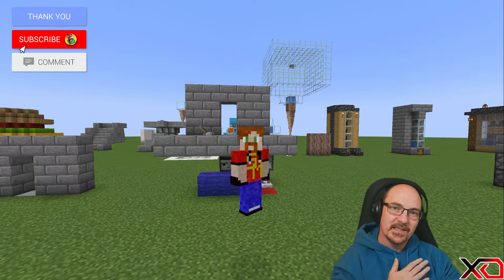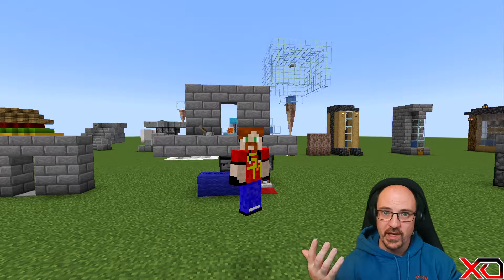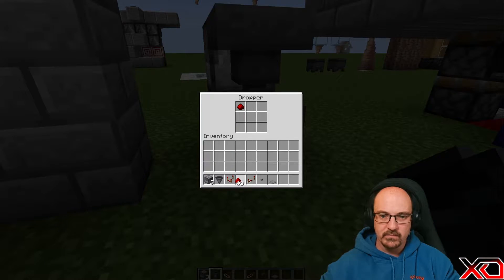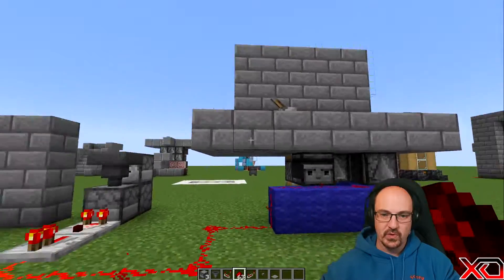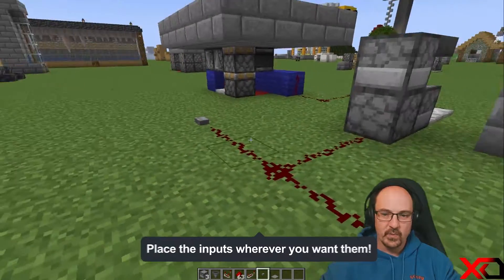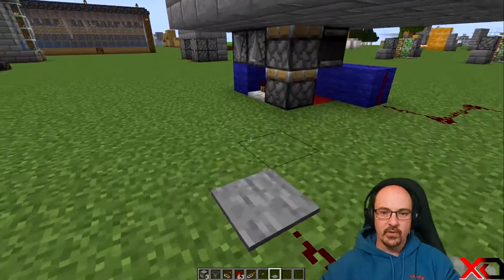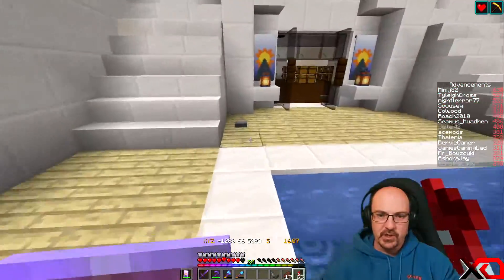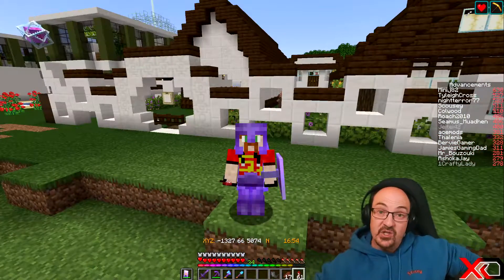Minecraft 1.19 Adding multiple inputs to the 2x1 Hidden Piston door | Minecraft Tutorial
Hi all,

I have been asked soooooooo many time to do a follow up redstone tutorial for the 2x1 piston / hipster door to show how to add an input either side of the door so here it is. This video was recorded in Minecraft 1.19.2.

If you haven't seen the original video on how to make this door check out this link but note this door will only work in Minecraft Java edition

There are other ways to do this but this is my preferred way due to how simple it is.

Or maybe treat me to a gift from my gift list

Video edited using Premier Pro